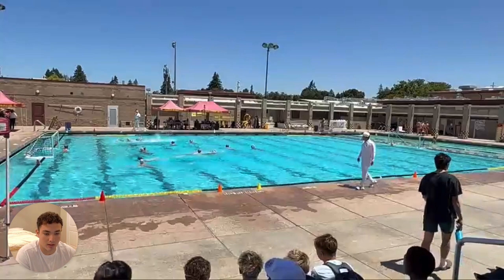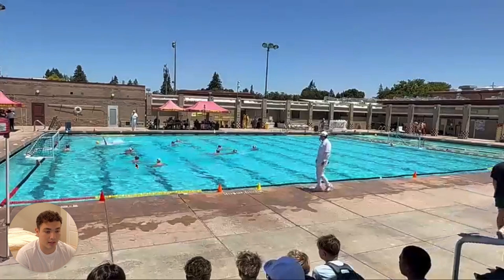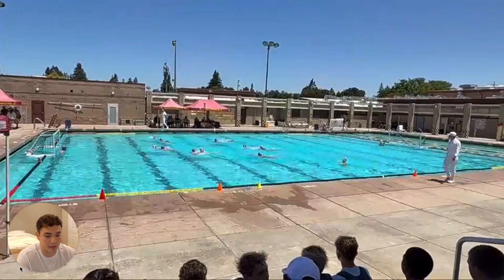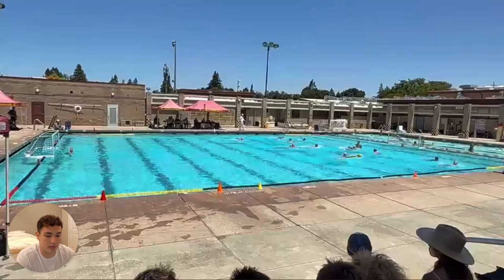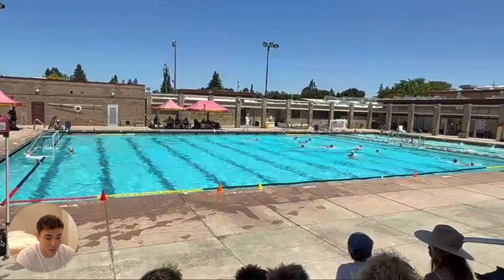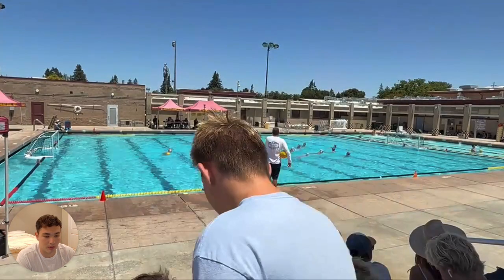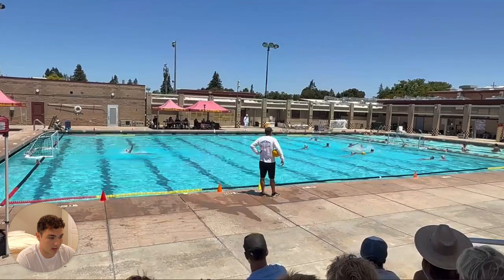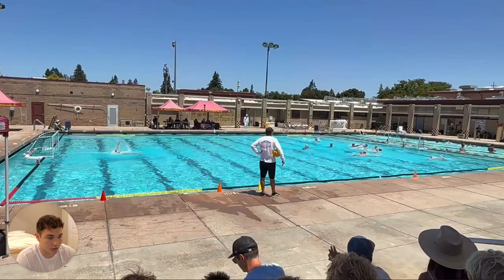Water Polo Film Friday: Why the Center Dictates Your Defensive Strategy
In this video, we break down how to guard positions 1 and 2 in water polo and explain why the center dictates your entire defensive strategy. From shoulder positioning to knowing when it’s okay for the 1-2 side to get the ball, I go through four game clips to show how smart positioning and awareness can shut down an offense before it even starts.

You’ll learn:

What shoulder to play based on the center’s location

When and why you can allow the pass to 1 or 2

How to read the offensive setup and react before it develops

The key decision-making that separates average defenders from elite ones

🔥 COMING AUGUST 2025: Prep2PlaySports is launching a brand-new platform for serious athletes who want to train smarter.
Get weekly film sessions, live Zoom breakdowns, training tips, and more — all led by top Division 1 and pro athletes.

📩 Let us know what you want to see on next week's Film Friday